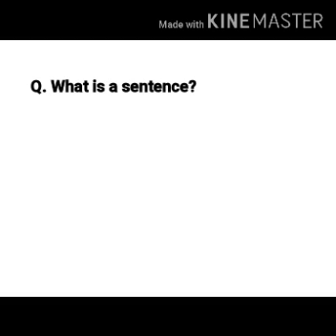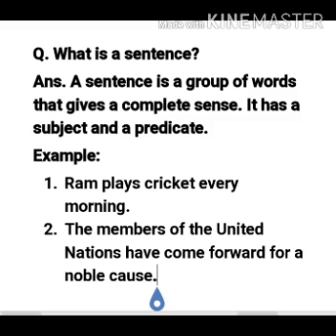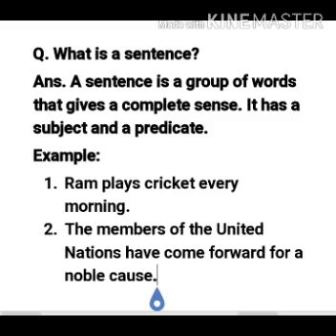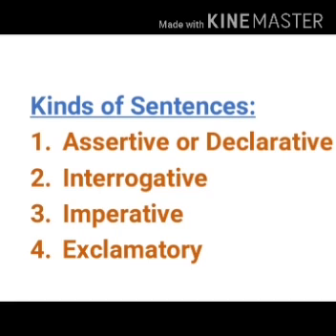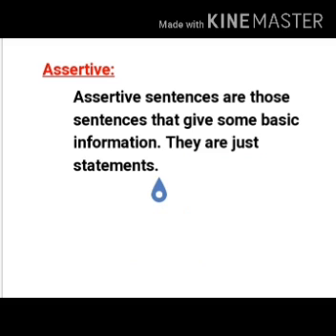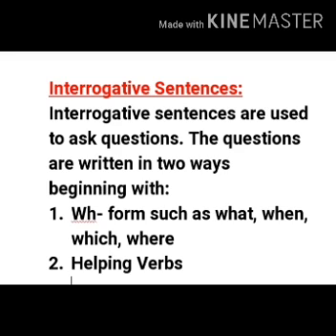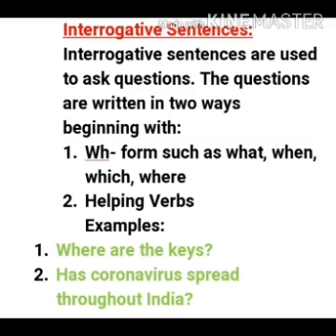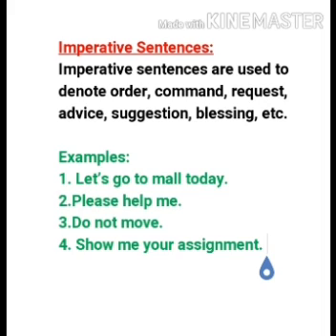5 30.4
Englang